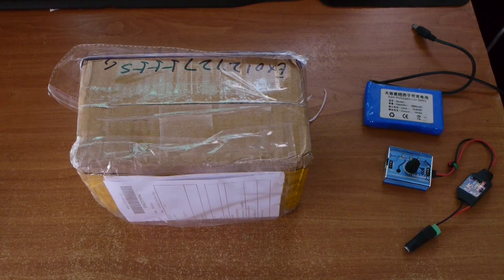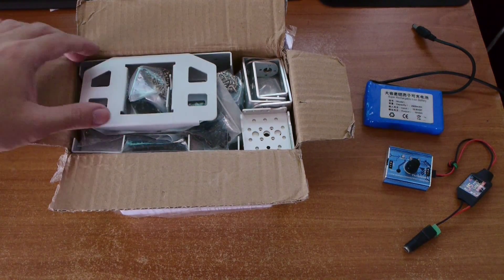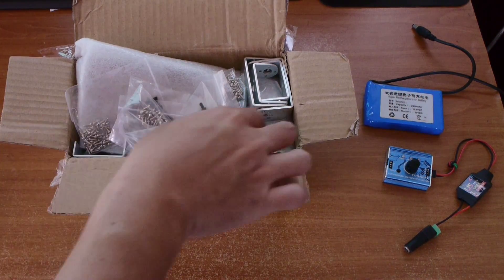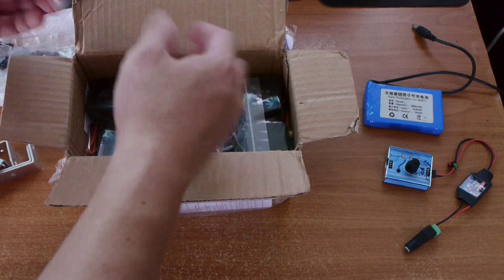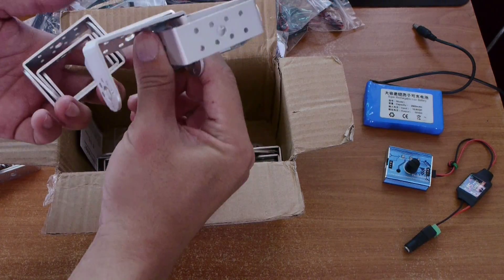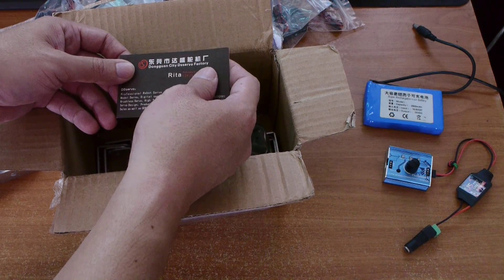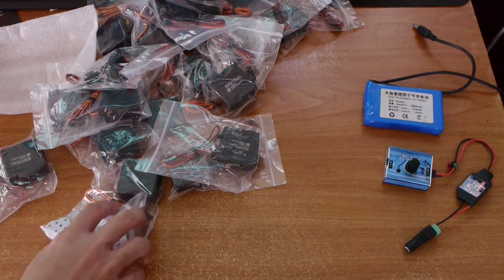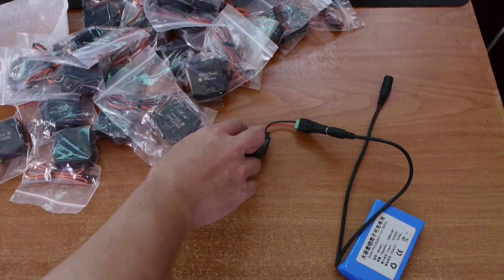Making 3D Printed Art Toy Codename Colossus - Unboxing Servos. Week 2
Introducing Codename Colossus. A fully 3D printed, electronic and mechanical art toy that is hand assembled. This piece of dieselpunk mecha is going to be exhibited at the New York Comic Con 2015 in October 8-11 at booth #443.

Week 2. Not a lot to show this week, but the servos have arrived and most FDM parts have completed printing.

Coming up next week, I take a trip to Hong Kong and Shenzhen to shop for supplies and parts.